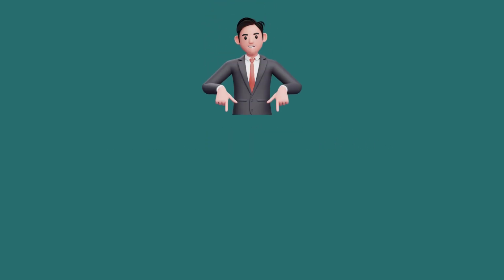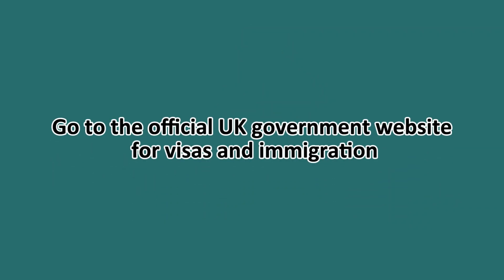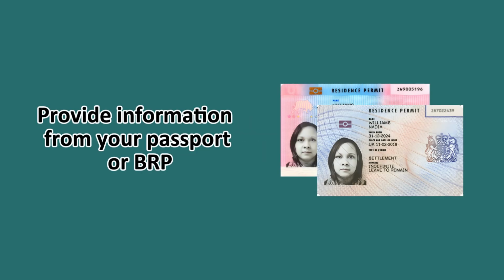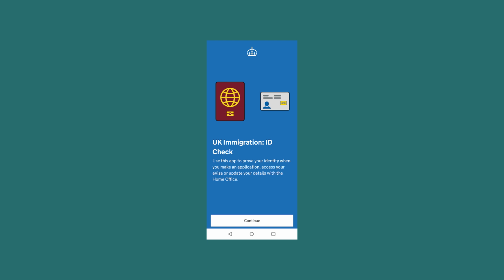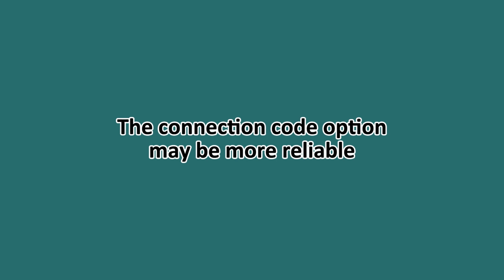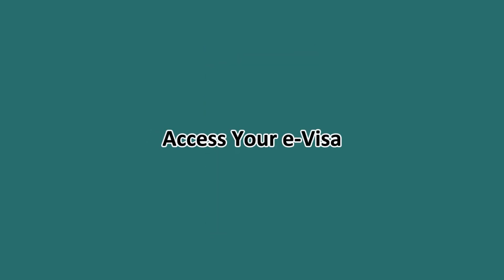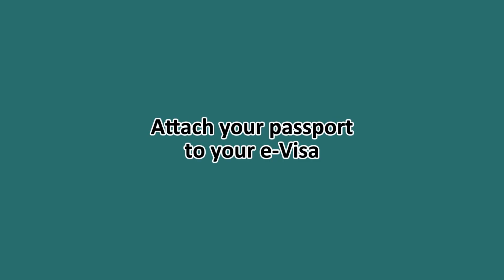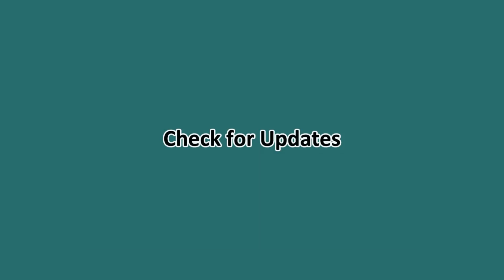How To Apply E Visa UK (2025) | Tutorial Apply for Evisa in UK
🪪 In this video, we break down the application process, providing you with clear instructions and valuable insights to help you navigate the requirements with ease.